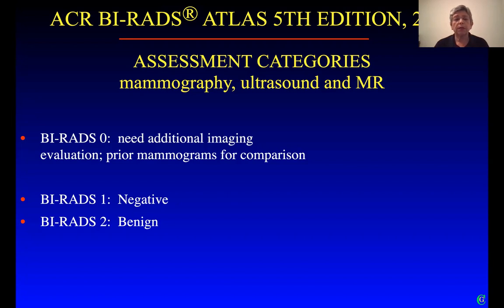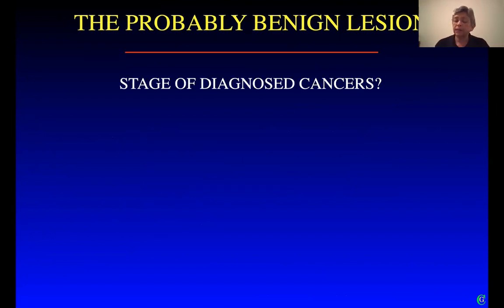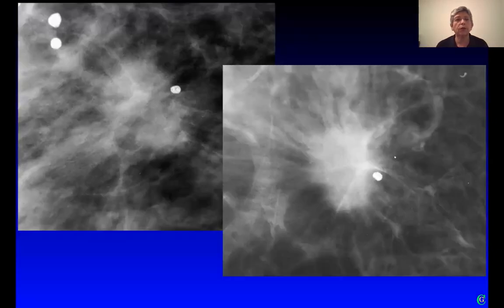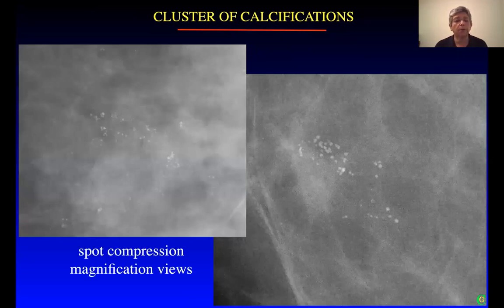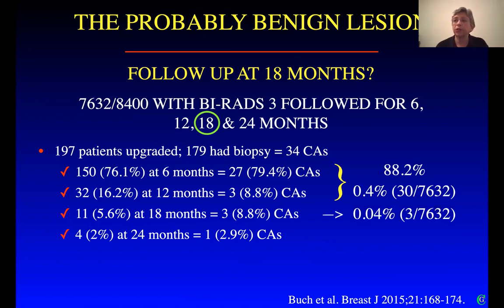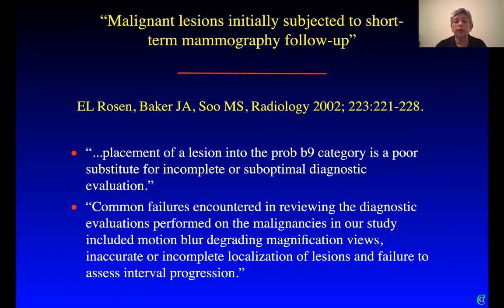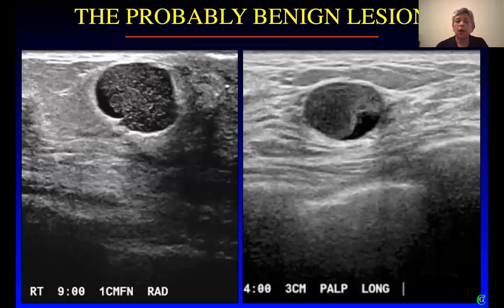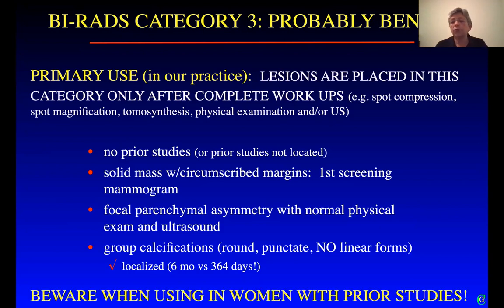The probably benign lesion: definition, evaluation and management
Prof. Gilda Cardinosa